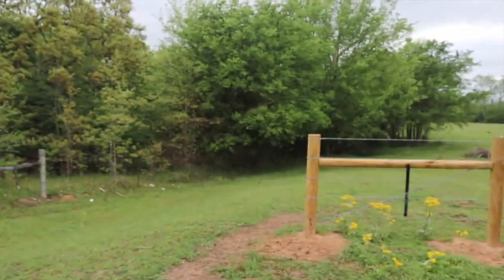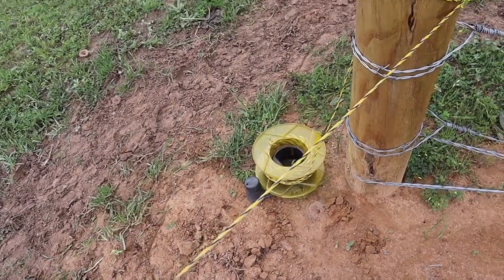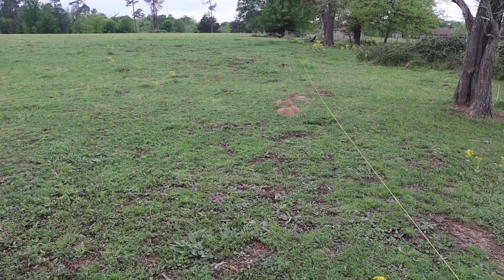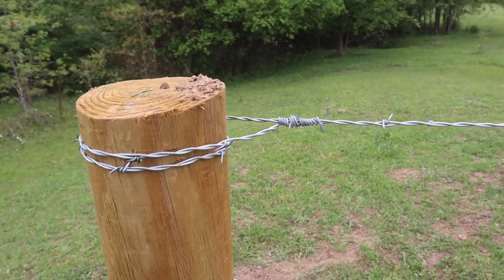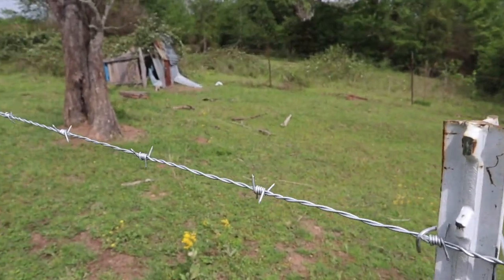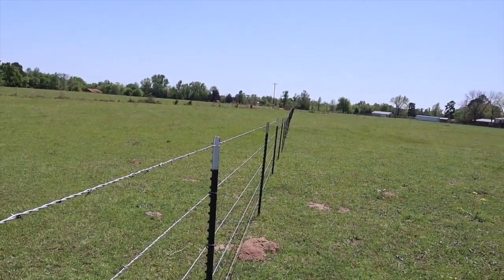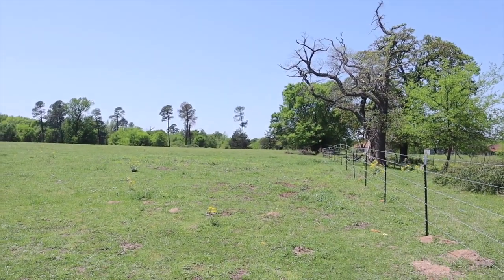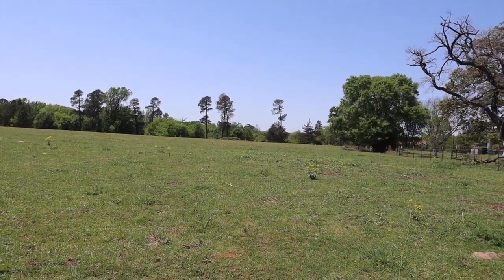Building My First Barbed Wire Fence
Today I learned a very valuable skill. How to build a barbed wire fence!

Sign Up For Our Farm Database: FreedomFoodsFarm.com